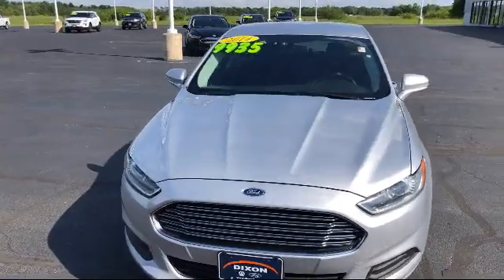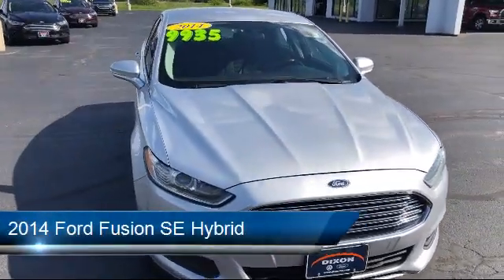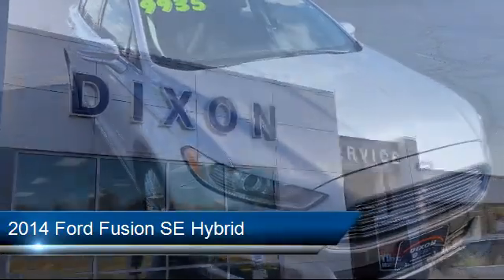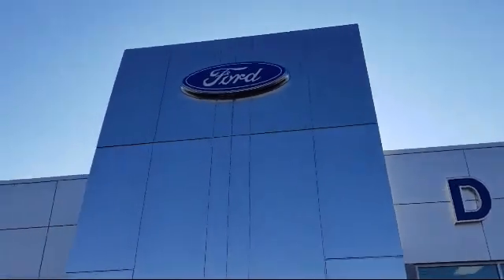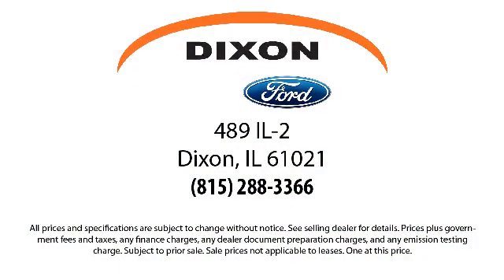2014 Ford Fusion SE Hybrid Dixon Sterling Woodland Shores Rock Falls Franklin Grove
2014 Ford Fusion SE Hybrid Stock Number: BM2447A Vin:3FA6P0LU8ER155588.
Dixon Ford Volkswagen is proudly serving our friends and neighbors in Dixon.
Give us a call at or visit our for more information about this or any of our other vehicles.

Dixon Ford VW
489 Illinois Route #2
Dixon, IL 61021